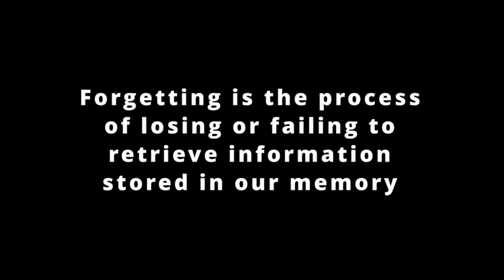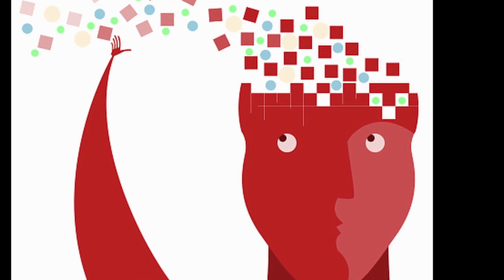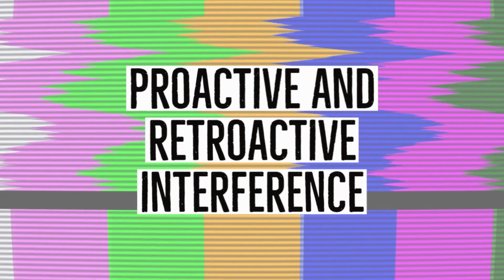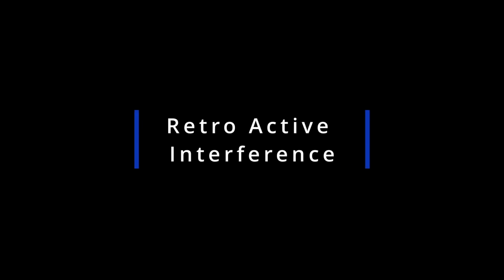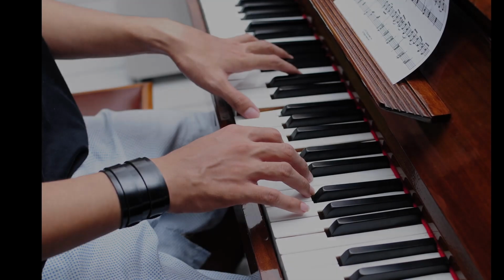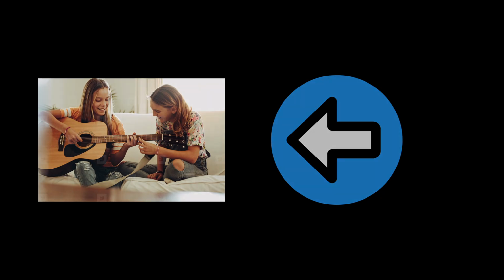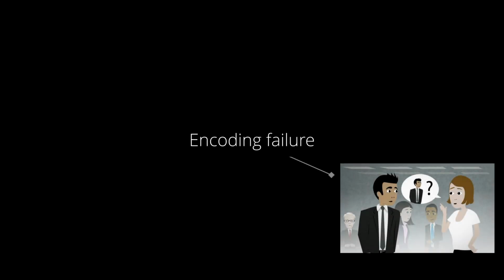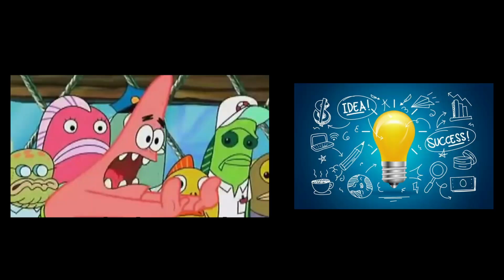What is Forgetting?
In this educational video for my Introduction to Psychology course, we explore the concept of forgetting. Learn about the causes of forgetting, the power of mnemonics, and how to improve memory.